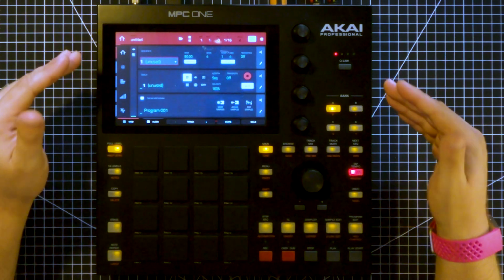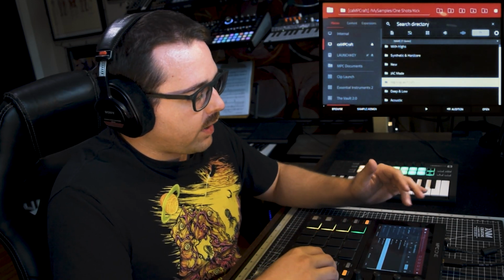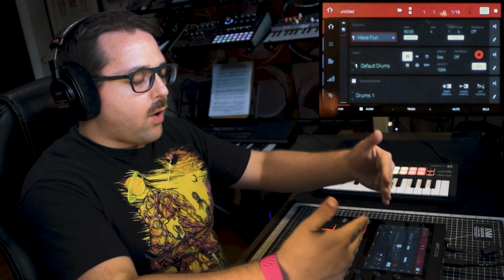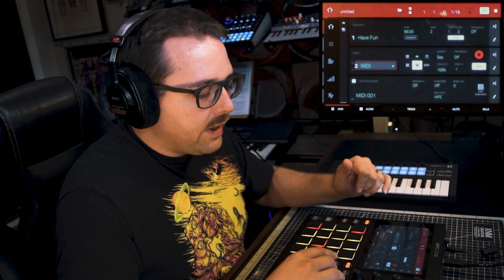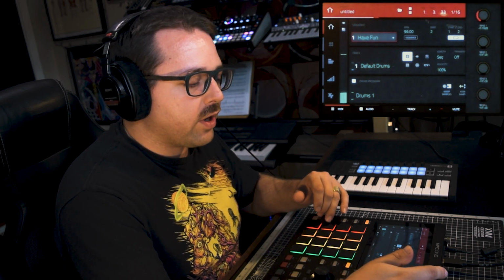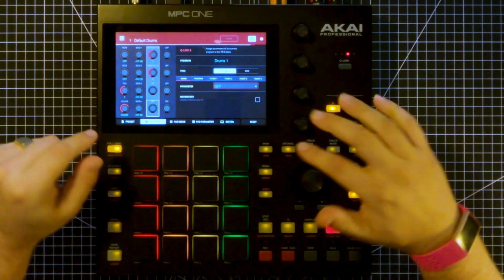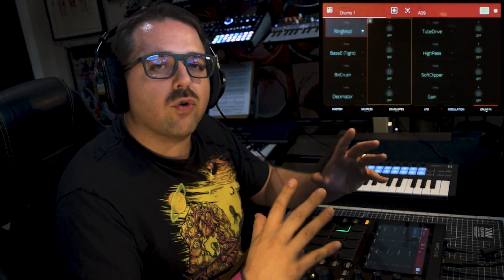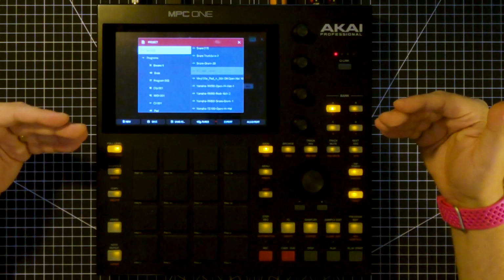Master the MPC One - Quick Beat Making with User Templates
Nothing will up your speed when producing beats faster than creating your own custom template! Follow this tutorial to learn the ins-and-outs of template creation and turn your MPC skills up a notch.

MPC One (In case you don't have one)